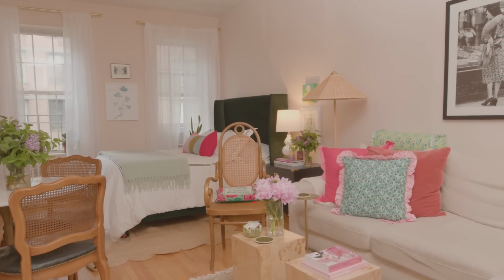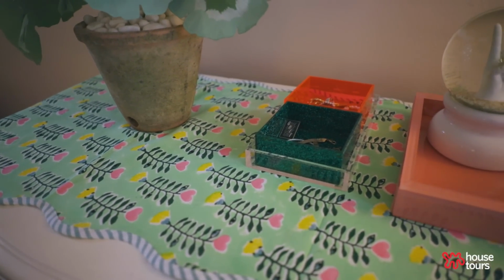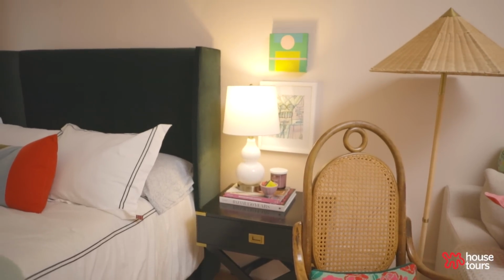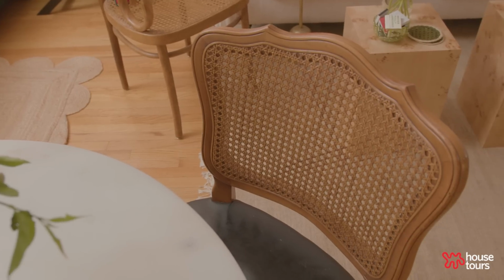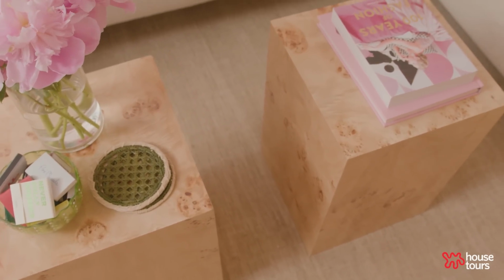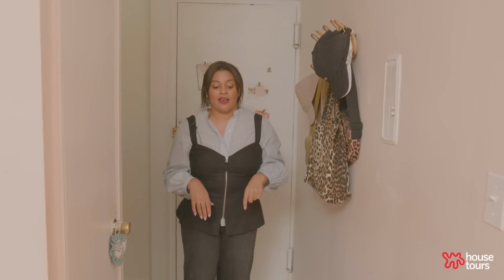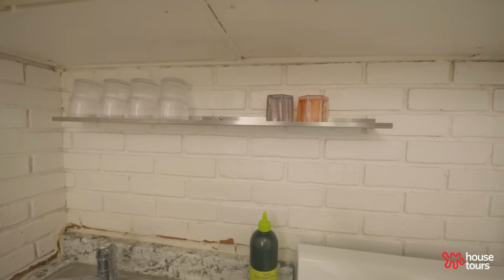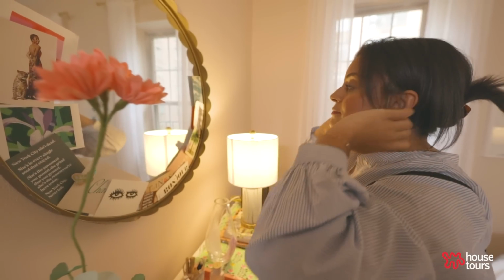Tour an Upper East Side NYC Studio inspired by French Decor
Name: Julianna Byran
Location: Upper East Side, New York City
Size: 450 SQ FT/78 SQ METERS
Type of Home: Studio
Years Lived In: 5

As an aspiring interior designer, Julianna approached her 450 square foot studio as a mini design project, getting to be her own design "client." Nothing makes her happier than a well-curated home, so she really enjoyed the process of discovering ways to infuse personality and character into the space. Animal prints (leopard) are Julianna's love language and favorite element to play around with, mixed with thrifted finds and some Parisian flare; her favorite place to visit.

CHAPTERS
0:00 - Intro/Before & After (Layout)
0:45 - Bedroom Area & Lighting
2:41 - Dining Table
3:36 - Living Room Area & Paint Color
4:53 - Bar Cart & Foyer Area
5:52 - Kitchen
7:00 - Bathroom
7:23 - Meaning of Home

Inspiring and helping everyone to live happy, healthy lives at home.